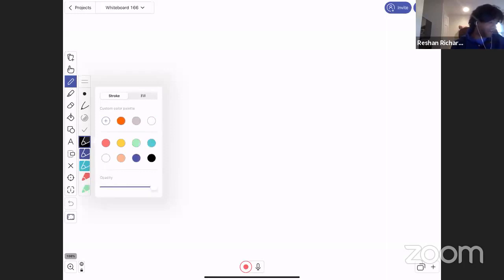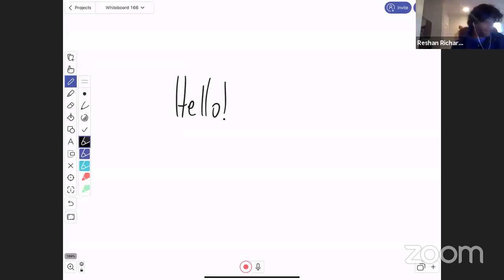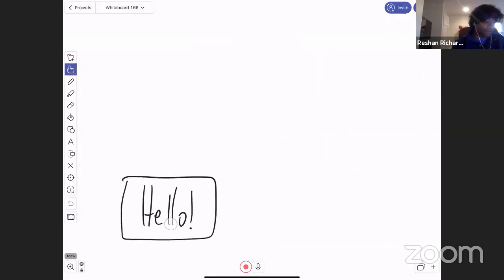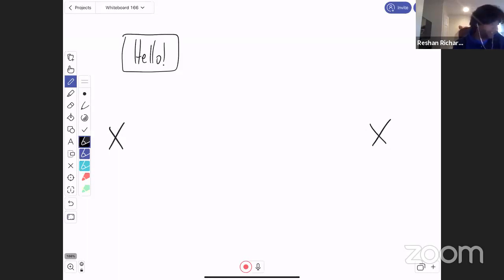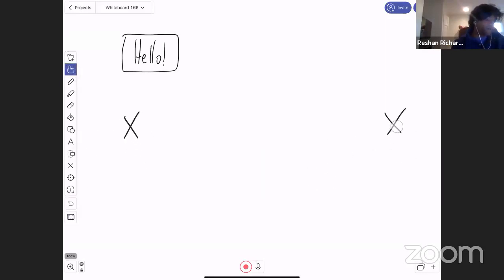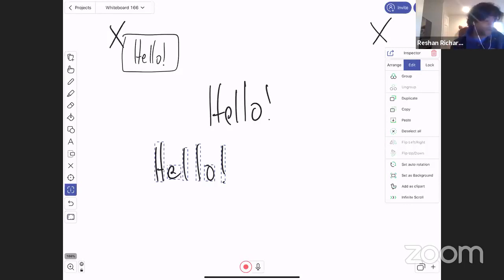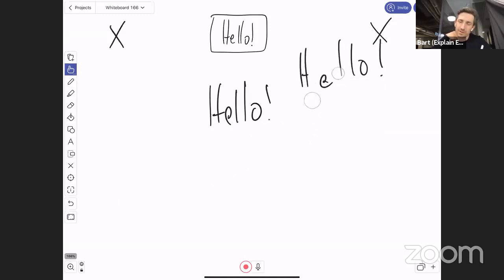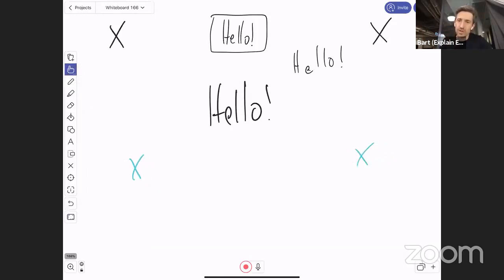Reshan Richards: Drawing basics in Explain Everything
Reshan Richards explains how drawing works in Explain Everything.